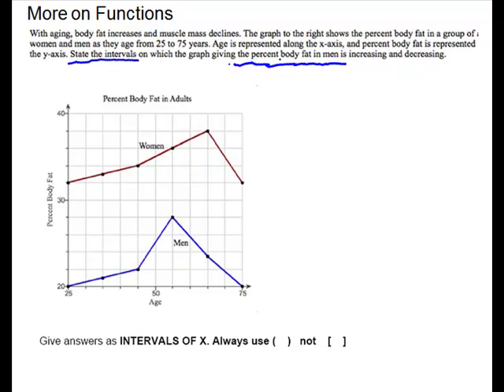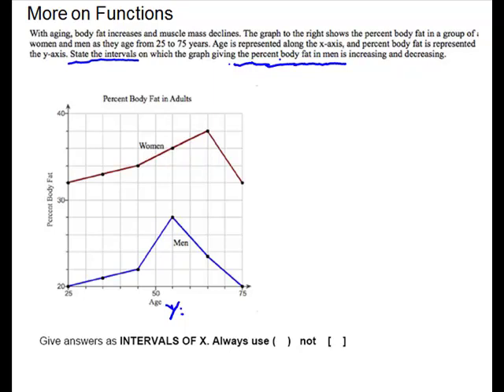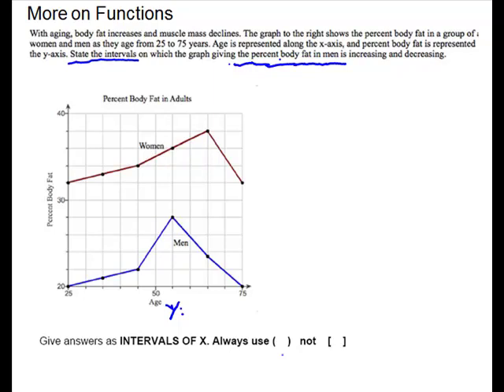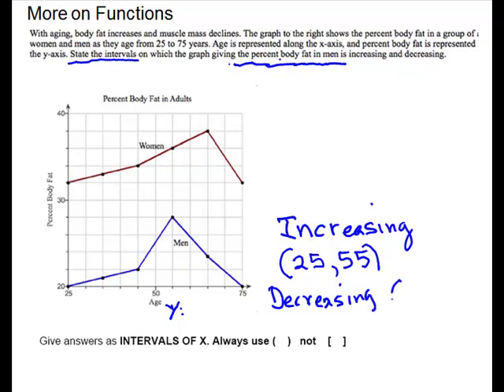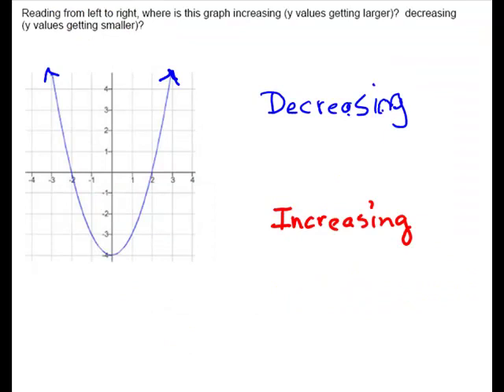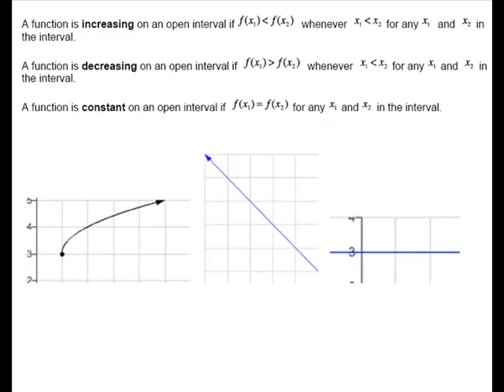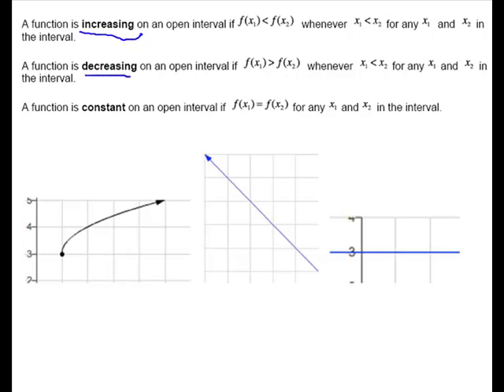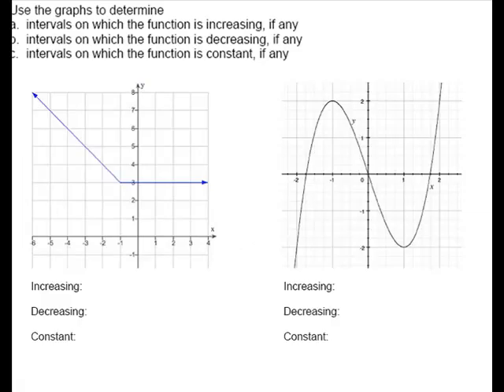More on Functions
MAC 1105 2-2 part 1